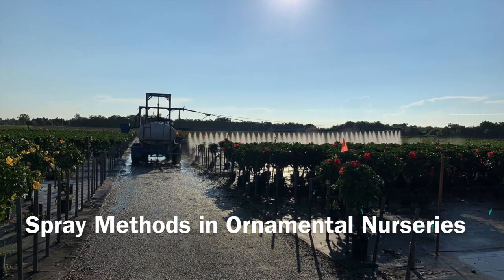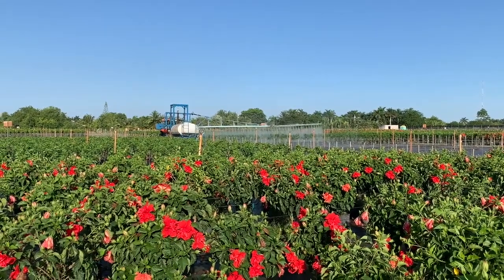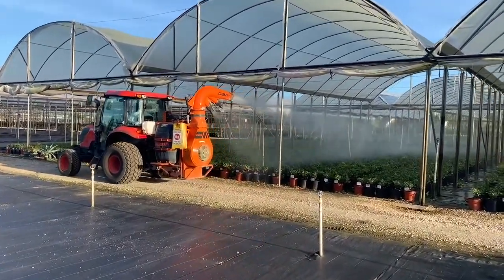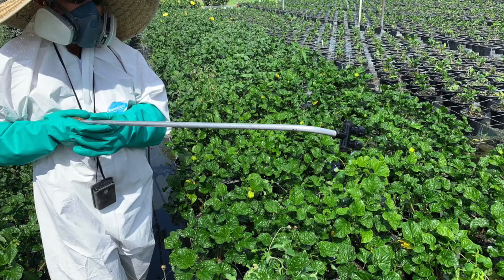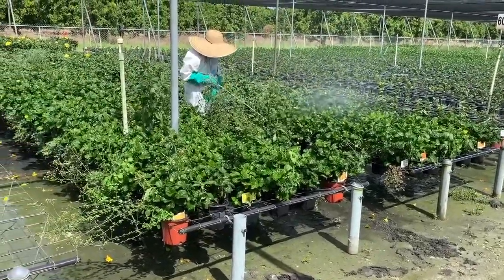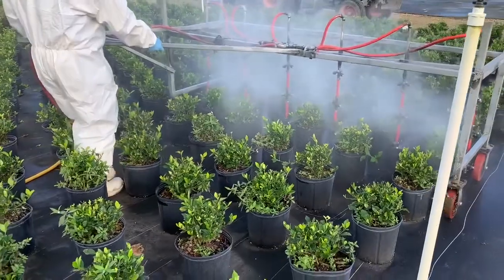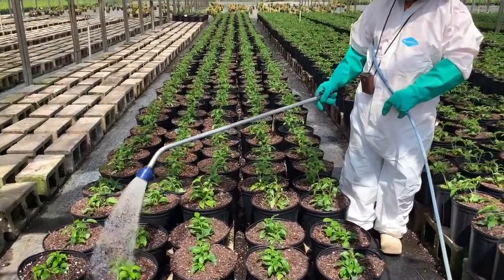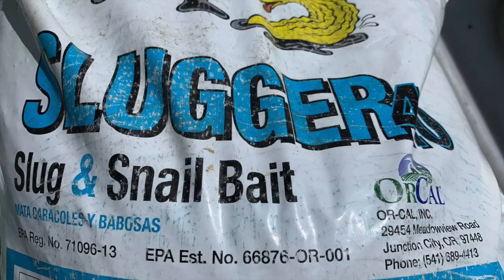Spray Methods in Ornamental Nurseries